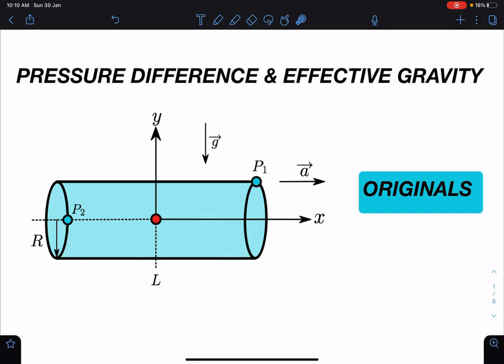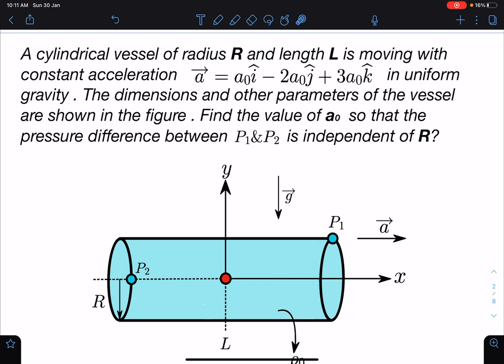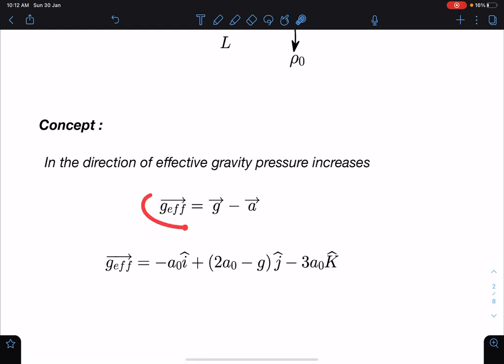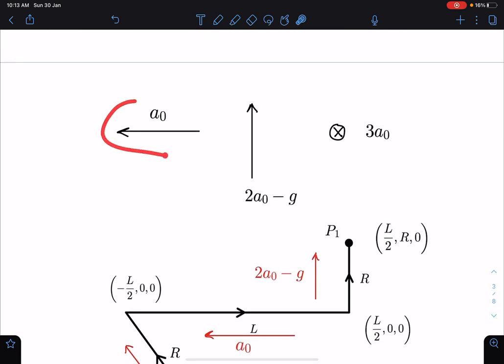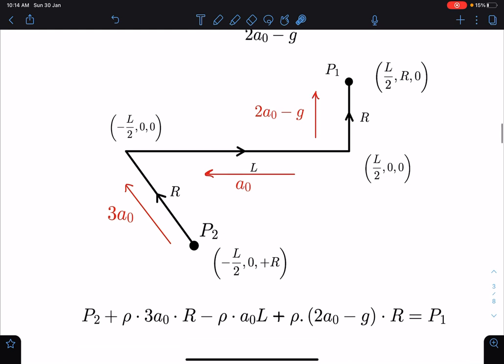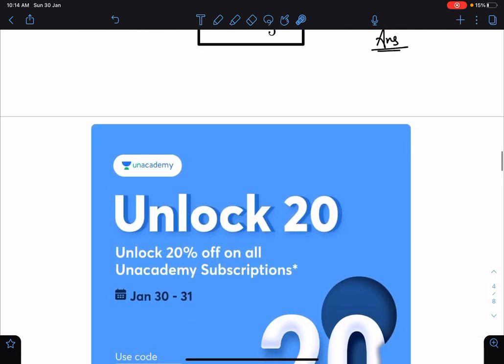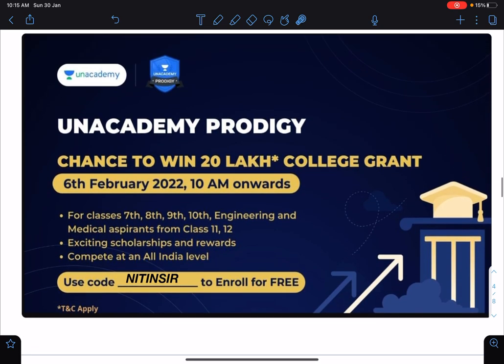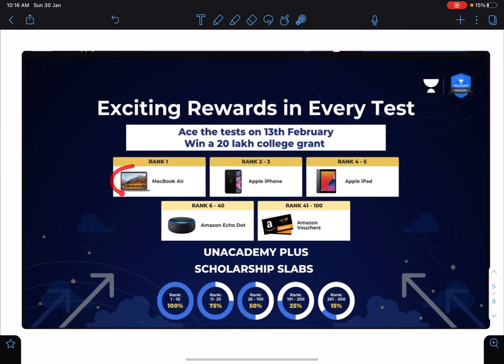[JEE ADVANCED] PRESSURE DIFFERENCE AND EFFECTIVE GRAVITY [ ADVANCE PROBLEMS IN SCHOOL PHYSICS ]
in this video we will learn about PRESSURE DIFFERENCE AND EFFECTIVE GRAVITY